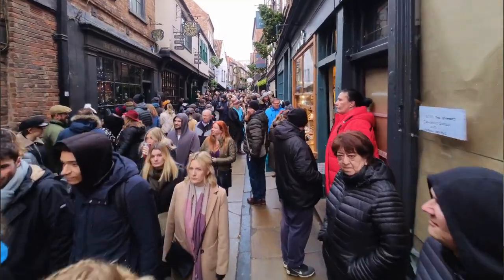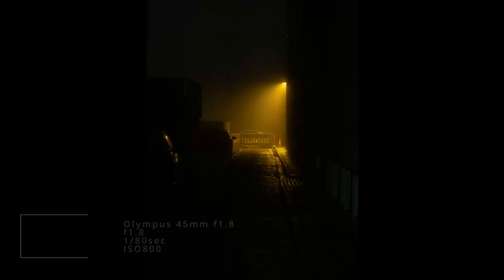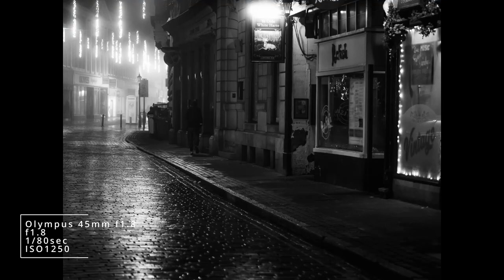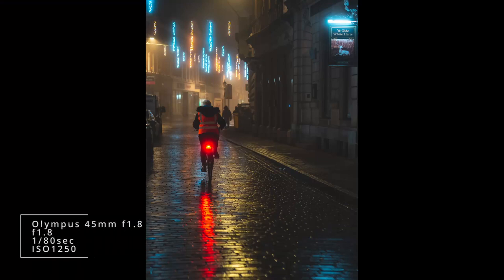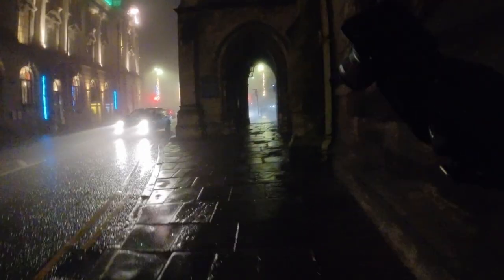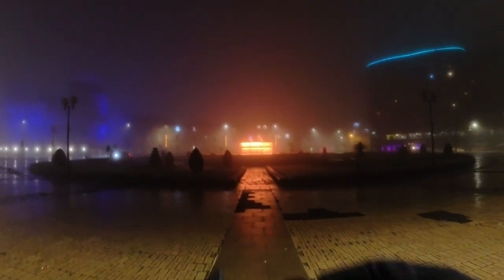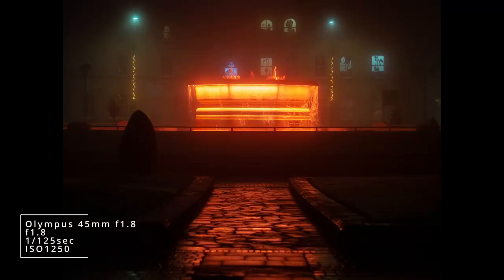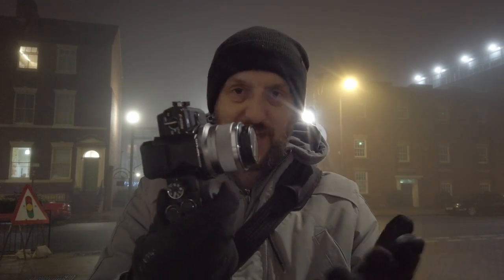My new favourite lens - Olympus 45mm f1.8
After a failed attempt to shoot this video in York at the weekend, I figured I'd give it another try when the fog rolled in and everything looked amazing.
The Olympus M. Zuiko 45mm f1.8 is the first Prime Lens I've bought for my E-M10 mkii and I couldn't be happier with it.

All the images in this video were edited using Luminar Neo
And use code: 'Flower10' at check out for purchasing both Pro and Explore yearly subscriptions!

Olympus EM10 mkii
Olympus 45mm f1.8
Insta360 One RS
Ulanzi i-Light
Wrist Strap
Sony A7s
Sony a6000
Sony a7
Sony 50mm f1.8
Sigma 16mm f1.4
Sony 55-210mm
Super Wide 12mm f2
Neewer Macro Tubes
Zoom audio recoder
Takstar shotgun mic
Vijim vl120 led light
Dji Osmo Pocket
Google Pixel 4a